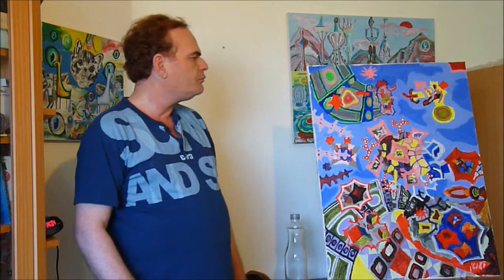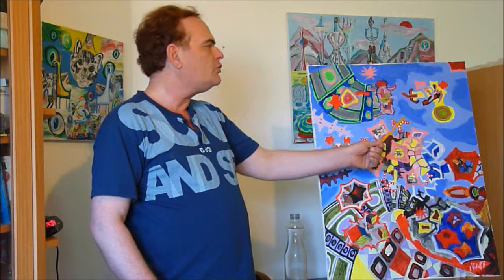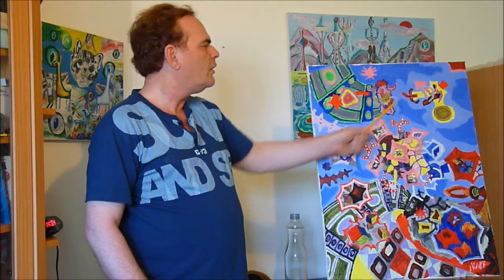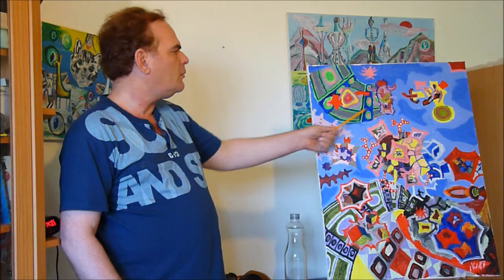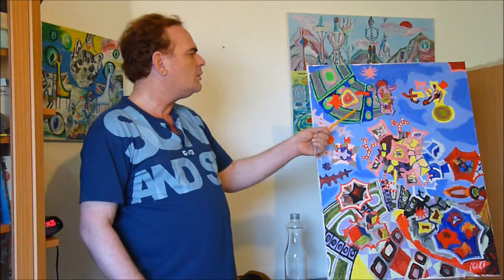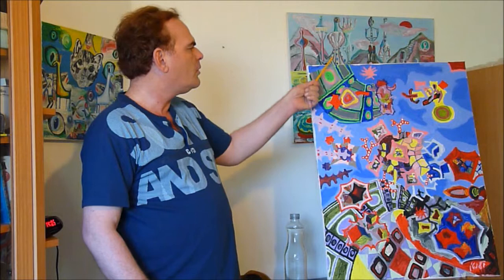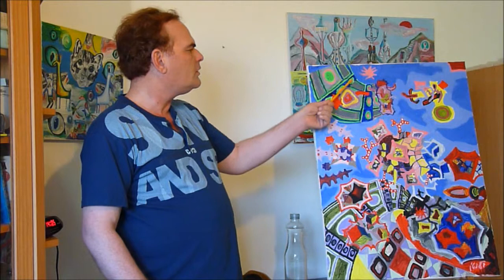How To Create Abstract Picture - Let`s Draw - Abstract Painting, Lesson 1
Hello, my name is Valentin, I am an artist. I want to present my abstract painting lessons. I will try to introduce an original novel approach to create abstract paintings. Follow my lessons and perhaps they will give you some pleasure or even urge you to start painting by yourself.